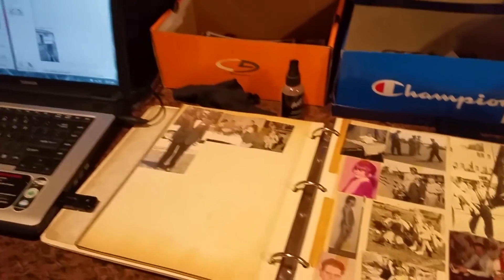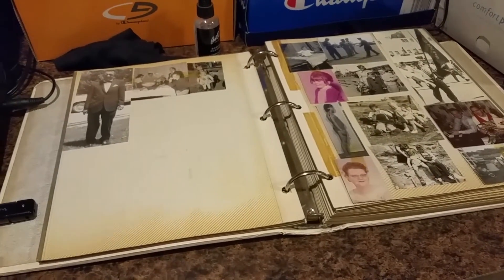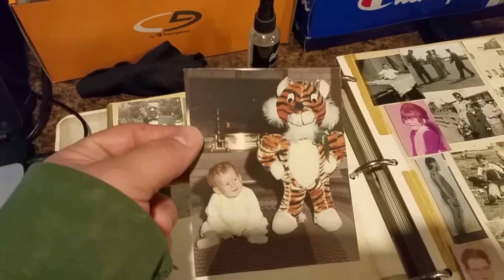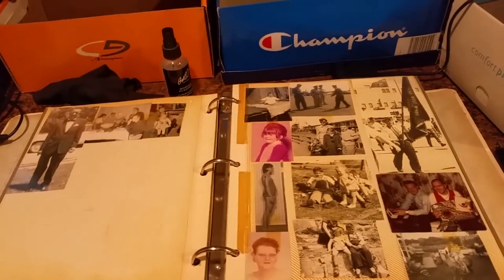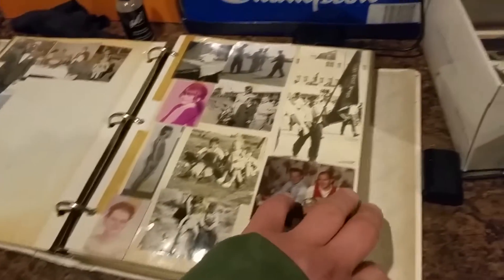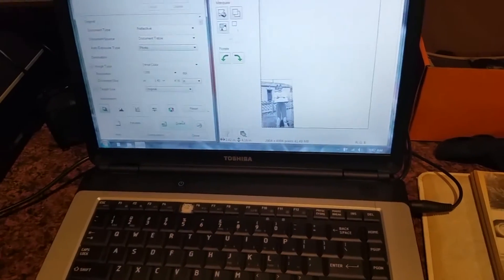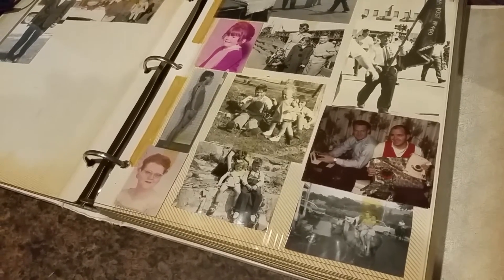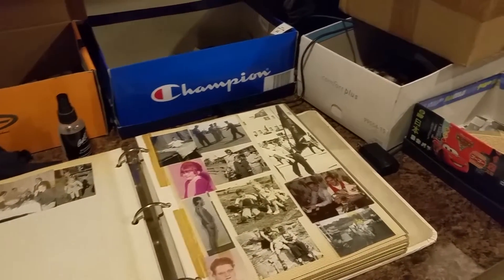My spare time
This is what I do in my spare time. It is alot of work but will be worth it.